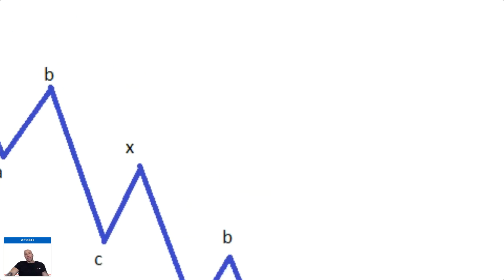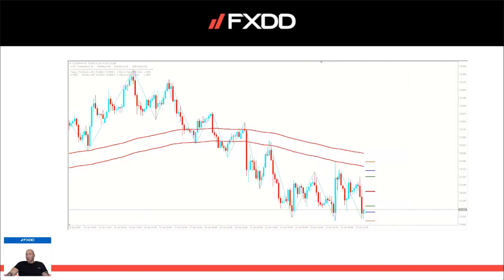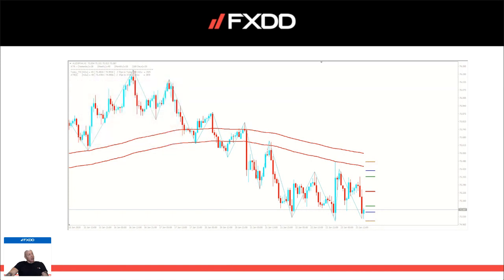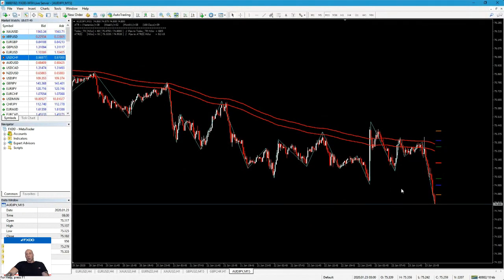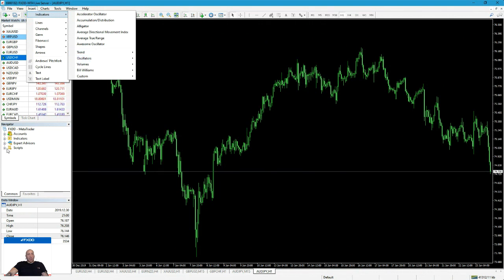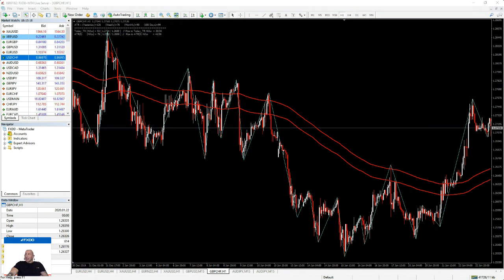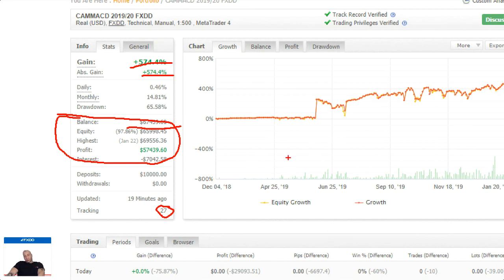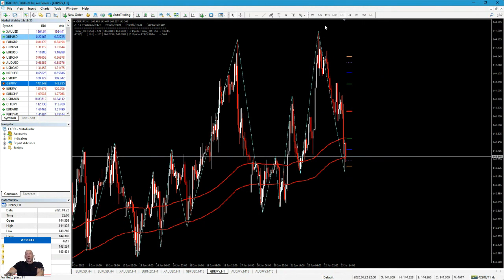Why 1-2-3 patterns and Zig Zags are the best for trading decisions